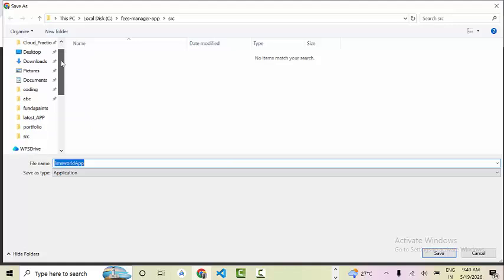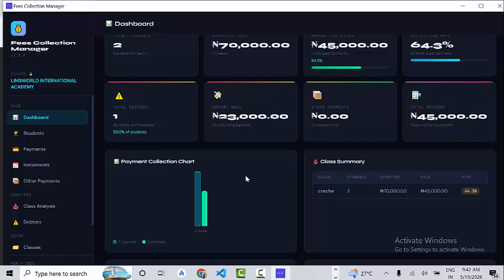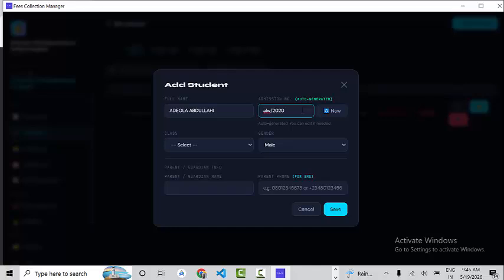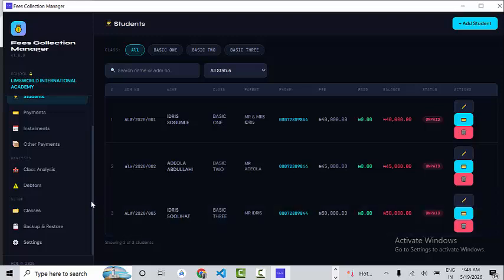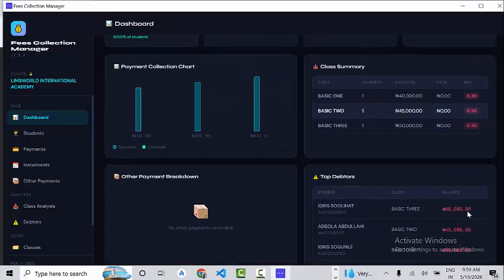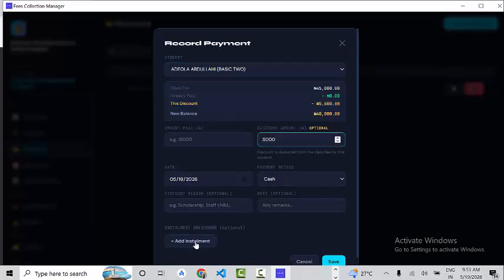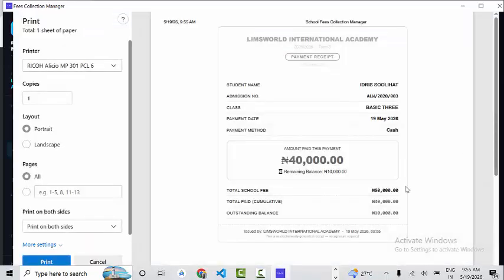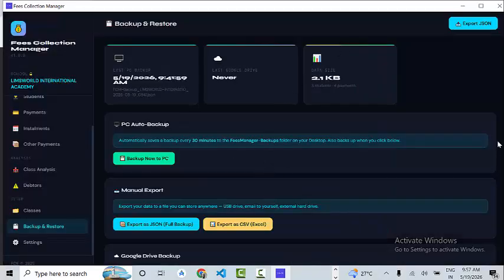FREE_DEMO_INFOLAB_SCH FEE_ MANAGER APP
Stop Managing Fees on Excel!
‎Still struggling with manual records and missed payments?
‎Switch to School fee Manager App – the seamless, lightweight software built for Nigerian schools.
‎For just ₦20 promo price, you get:
‎- Automatic e-receipt generation
‎- Instant SMS payment alerts to parents
‎- Flexible offline backup
‎- Works fully offline — no internet needed
‎No more Excel headaches. Manage fees faster, cleaner, smarter.
‎Hurry, promo ends soon!